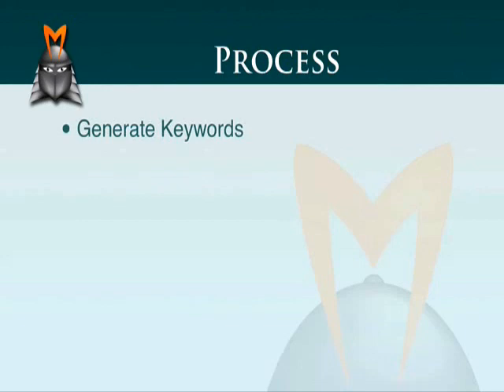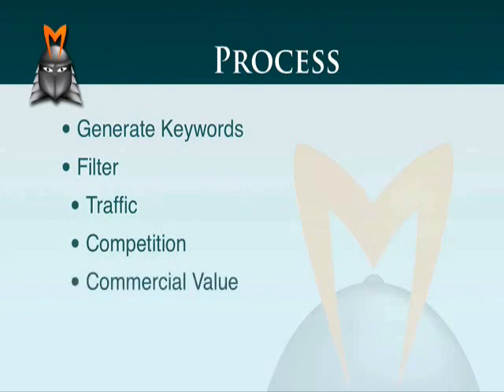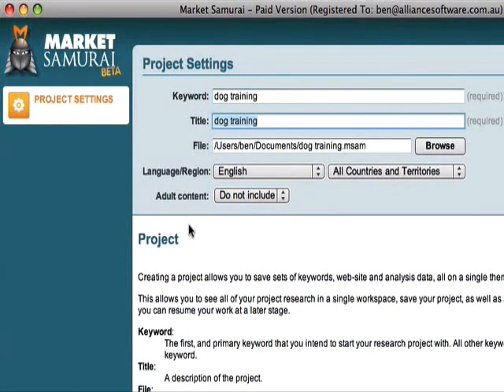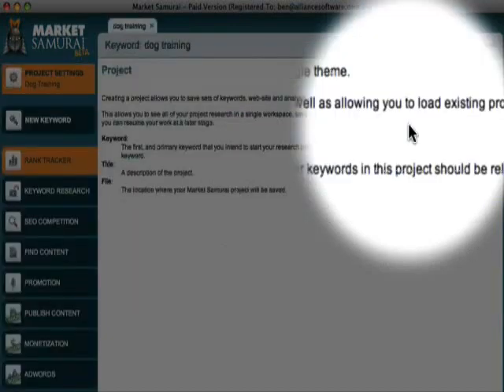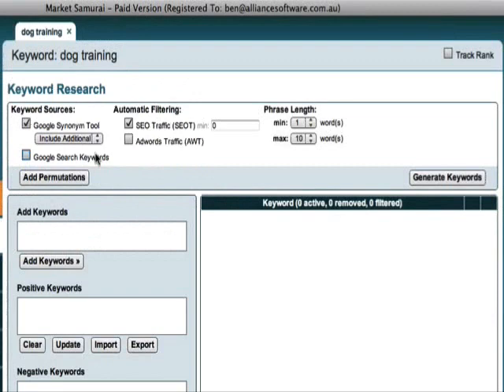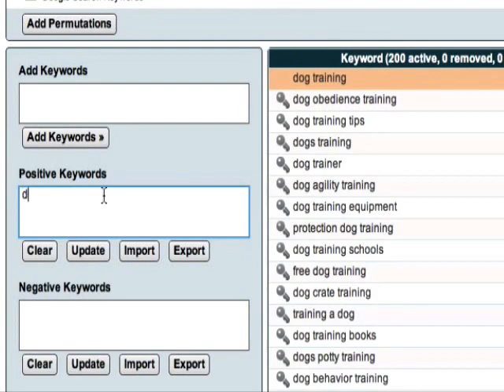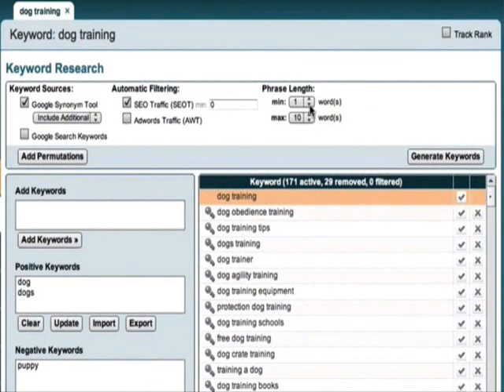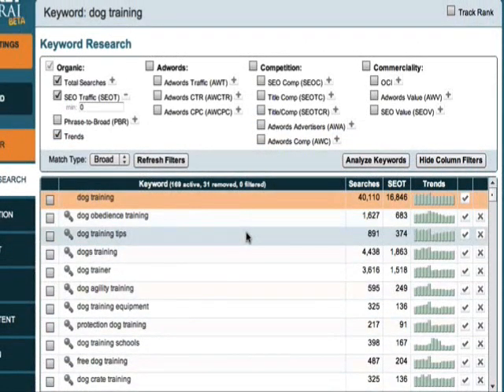what you need to know before you buy a Keyword Search Tool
Before buying any keyword search tool you will need to make sure that your keyword search tool can do the following and apply the following golden rules

Rule one : lots amount of search
Rule two : a reasonable amount of competition pages
Rule three: commercial value of the keywords

in order to find this you will need a keyword search tool that can do the following

-find the amount of searchers per month or day
-find how many competition website already using this keyword
-fine the strength of the already top listed sites such as how many back link what is their page rank
-find the commercial value of your keywords